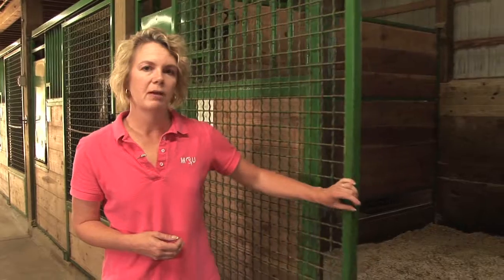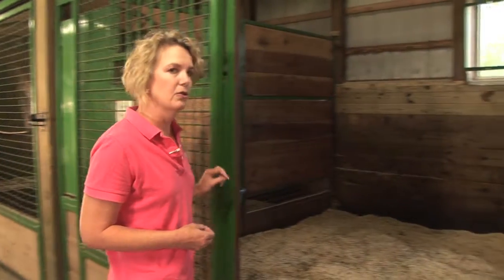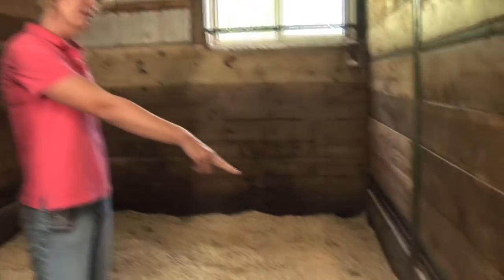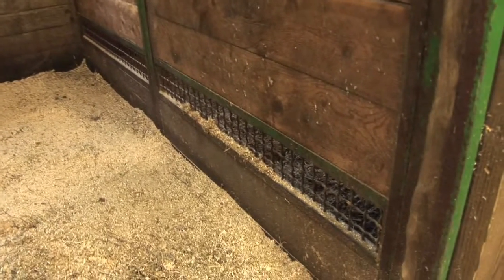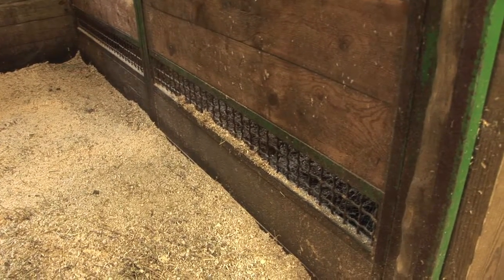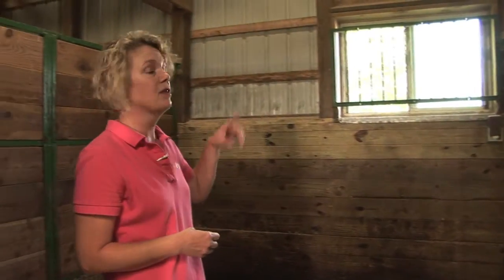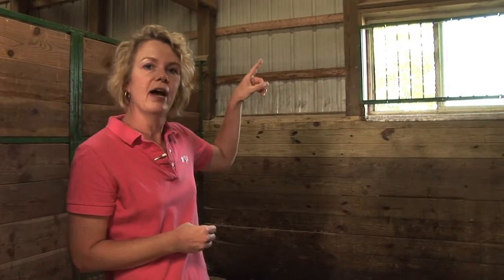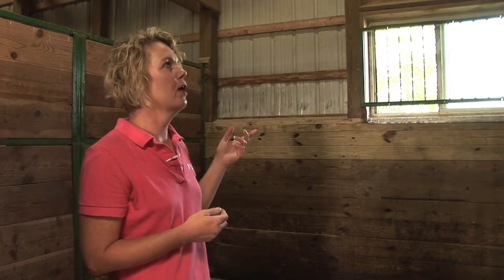Horse Barn: Ventilation